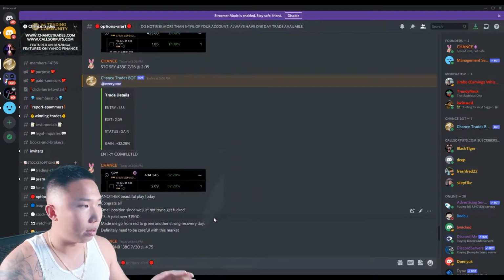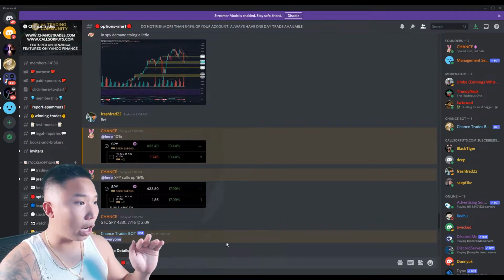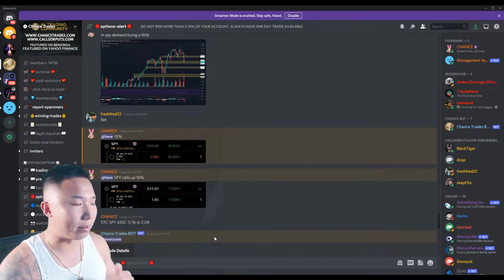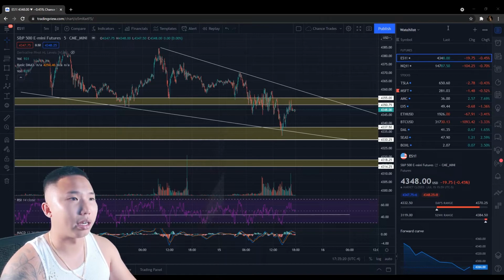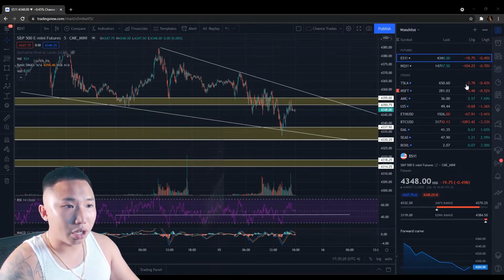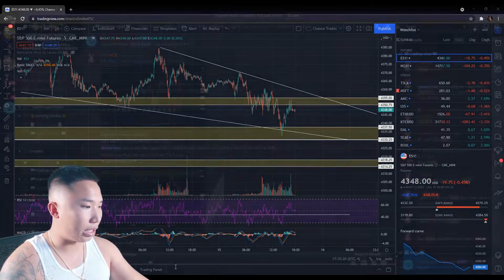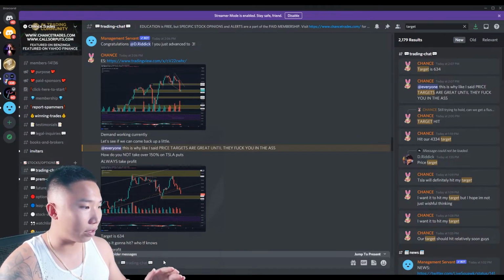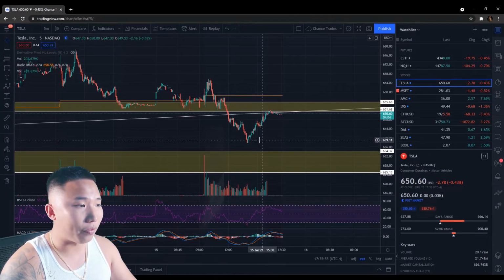STOCK MARKET EXPLAINED | TAKING PROFITS | POSITION SIZING | PRICE TARGETS | THE FINANCIAL CHANCE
Stock Market Explained | Taking Profits, Position Sizing, Price Targets by Chan-Lo

GREETINGS, FOLKS.
Do you people want to learn more about Options Trades, Stocks, Day Trading BreakDown,  Click SUBSCRIBE for more Day Trading Breakdown, Stocks/Options Tradings, Financial Freedom, Financial literacy, Real Estate, Building Wealth & Etc...!

Truly Yours,
CHAN-LO
Founder/CEO
CHANCE HOLDINGS

BEST TRADING BOOKS:
► Volume Price Analysis
► Trading in the Zone
► Ego is the Enemy
► The Art of Thinking Clearly

TRADING SETUP:
► MY TRADING MONITOR
► TRADING COMPUTER

MY RECORDING SETUP:
► MIC STAND

Chance Holdings LLC (Chance Trades) is NOT a registered investment advisor nor is it licensed as such with any federal or state regulatory agency. Chance Trades does NOT manage client financial assets in any way. Chance Trades is NOT a fiduciary. Information provided and opinions expressed on this website and/or on the DISCORD server do NOT constitute investment advice. The ideas expressed on this site and related services are solely the opinions of Chance Trades and/or the result of technologies you the customer use and serve as ideas for educational purposes only. We advise everyone to know the risks involved with trading stocks, ETFs, and options. We encourage every visitor to the website AND/OR DISCORD to do his/her own research and to consult with his/her own financial advisor(s) prior to engaging in any investing activities, and to make sure he/she knows all the potential risks involved. Any investment decision that results in losses or gains made based on any information on this site or related services is NOT the responsibility of Chance Holdings LLC (Chance Trades). Chance Holdings LLC (Chance Trades) is solely a trading community, a technology/data provider, and not a financial service.